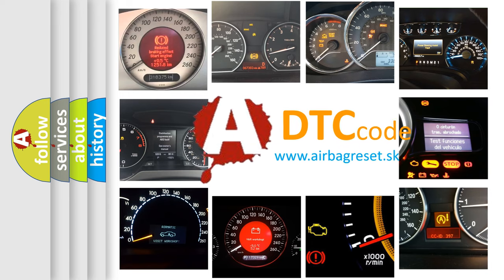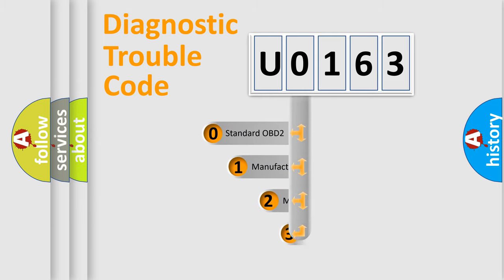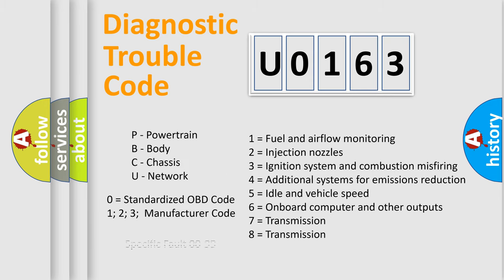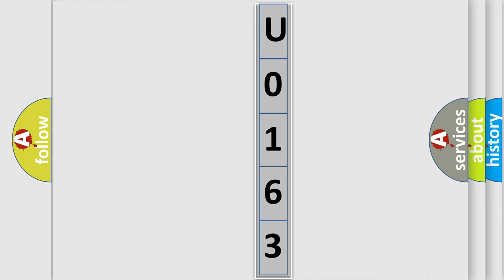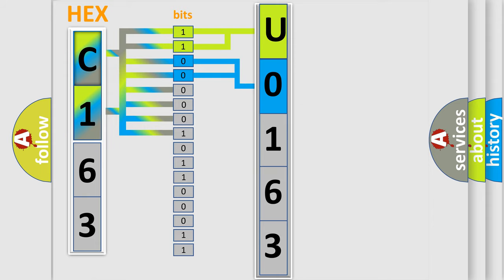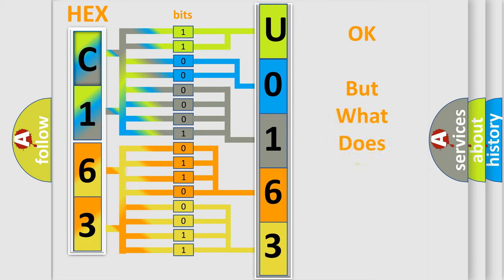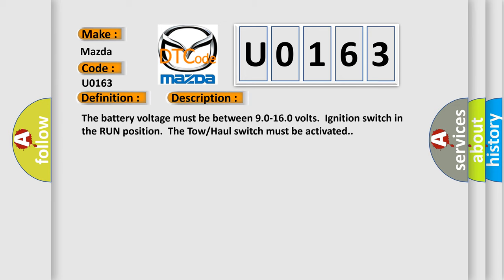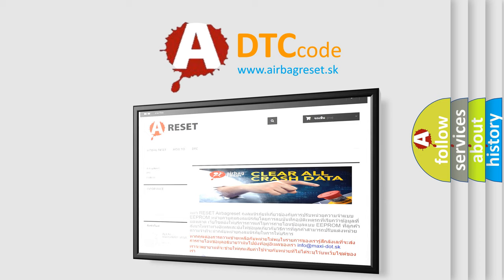DTC Mazda U0163 Short Explanation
Contents:
0:21 Basic DTC analysis according to OBD2 protocol standard.
1:48 Insight into programming
2:58 A diagnostically understandable description of the Diagnostic Trouble Code
3:05 Basic error definition

Make:
Mazda
Code:
U0163
Definition:
Trans Preference Switch Circuit Low
Description: